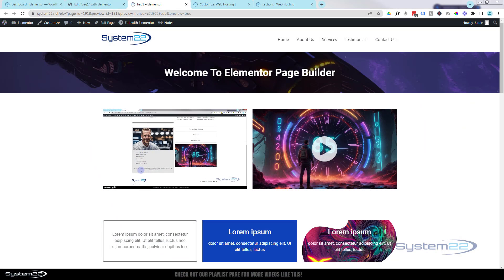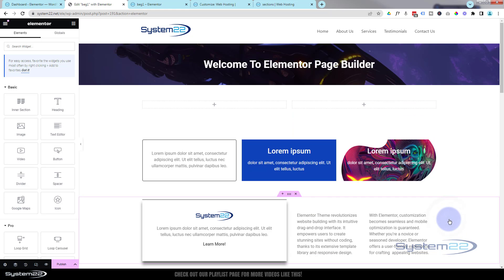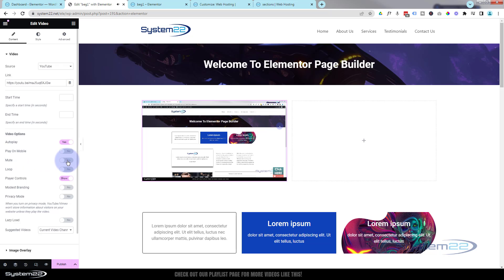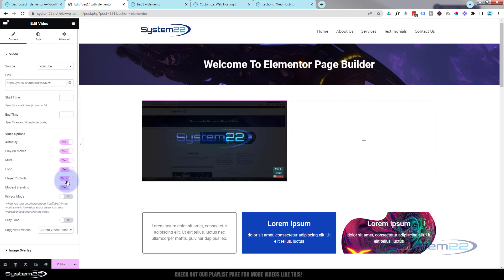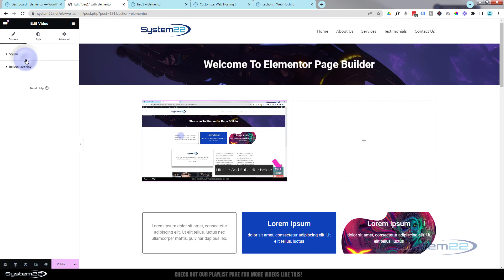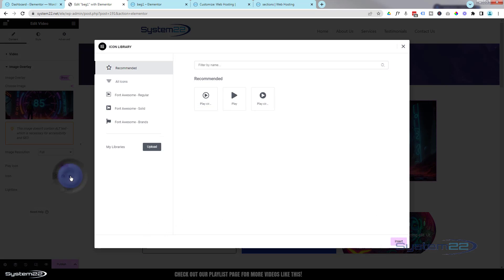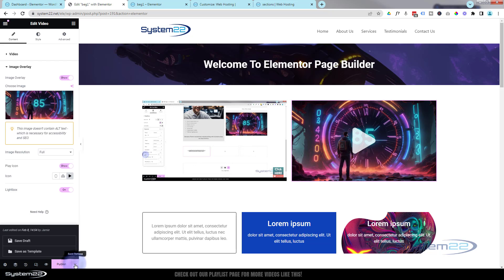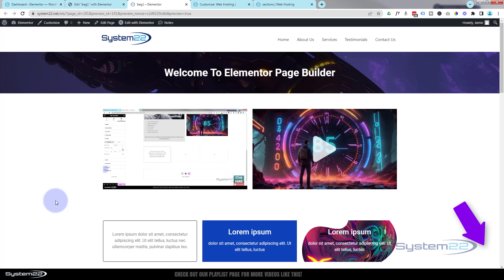Elementor: Add A YouTube Video With Autoplay Mute and Loop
In today's Elementor video we're going to show you how to embed a YouTube video in your site and have it autoplay, have it muted and have it loop, really easy to do. No coding involved. Once we've done that,I will show you how to add an overlay image to showcase your video, and also how to pop it out into a lightbox for a larger version. Having videos on your site is a great way to get your users to interact and increase engagement. So follow along with this video and see how you can embed a YouTube video into your Elementor website

Unlock the potential of your website with Elementor, the ultimate page builder. In this video series, we delve into the numerous benefits of using Elementor for your web design projects. From its intuitive drag-and-drop interface to its extensive library of customizable widgets, Elementor empowers you to create stunning, professional-looking websites with ease. Say goodbye to tedious coding and hello to seamless design freedom with Elementor. Join us as we explore the key advantages of this powerful tool and learn how it can revolutionize your web development process. Whether you're a seasoned web designer or a beginner, Elementor is the perfect solution for bringing your creative visions to life.

In this video we cover:
Adding a Elementor video widget.
How to autoplay the video.
How to mute the video.
How to loop the video.
How to add an image overlay to the video.
How to pop out the video into a lightbox.

v=Sl1Ye9XHhgY&list=PLqabIl8dx2wrrX3YsjpIEL8uq5LnSkrhA

v=yN6YlT1Cvqc&list=LLYeyetu9B2QYrHAjJ5umN1Q

list=PLqabIl8dx2wqkGuqlL4RRLwJnBRO47jm2